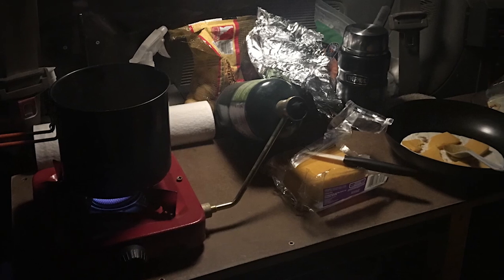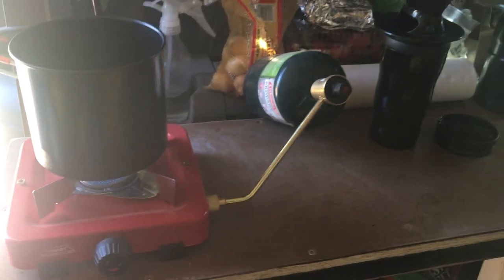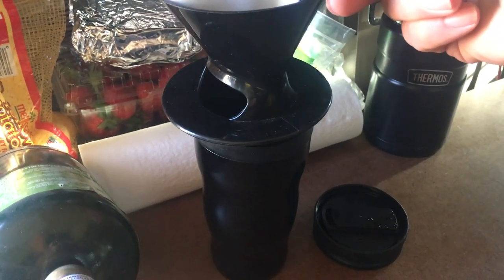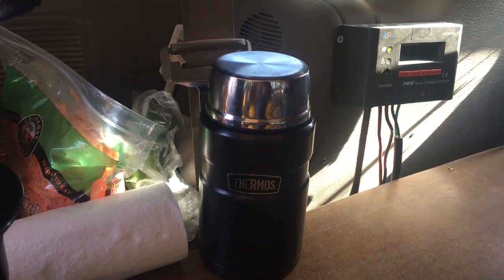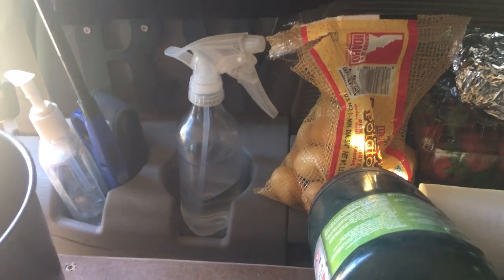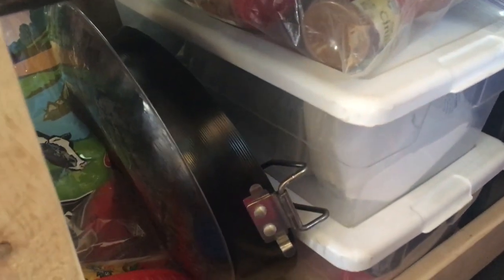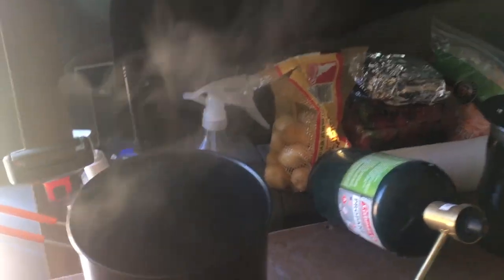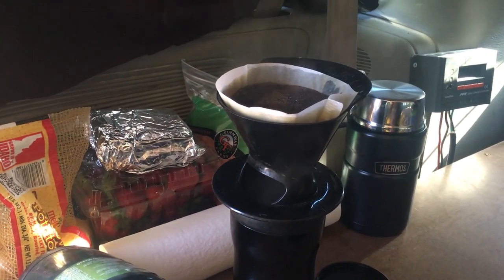Simple Van Kitchen Build - Camp Kitchen in a Minivan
This video provides a tour of the camp kitchen in my minivan. It is a simple van kitchen build, but it meets my needs and allows me to cook wherever I travel.

Cooking on the road is either necessary or desirable for nearly every nomad. Since moving into the minivan three months ago I had been cooking on the floor or on a plastic box. This was an inconvenient setup that often made me not want to bother cooking at all. Recently I was able to install a custom-built kitchen cabinet and counter that is working great! In this video I talk a bit about why I think a kitchen is essential and provide a tour of the new kitchen build.

*PRODUCT LINKS*
- Melitta Pour-Over Coffee Brewer
- TexSport Compact Single Burner Propane Stove
- Thermos 16 Ounce Food Jar

- Tomorrow
- Acoustic Breeze

*SOCIAL MEDIA*
Robert Witham